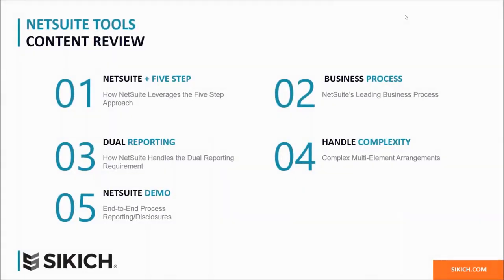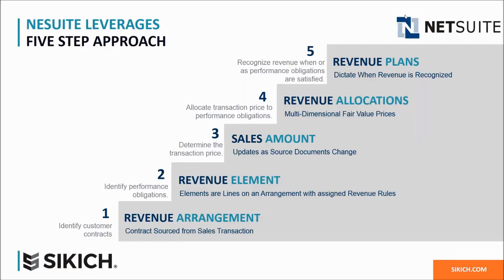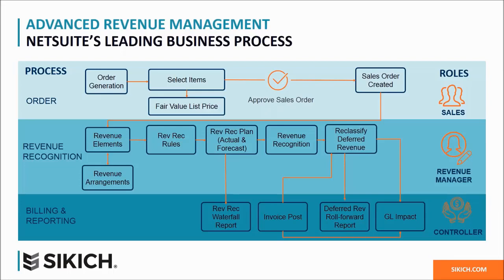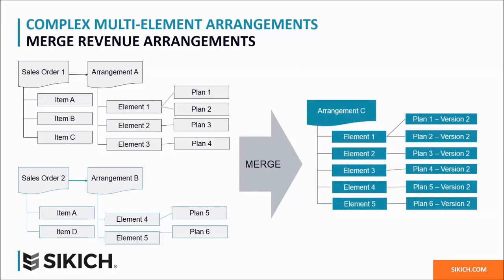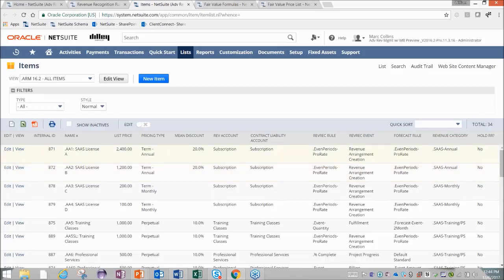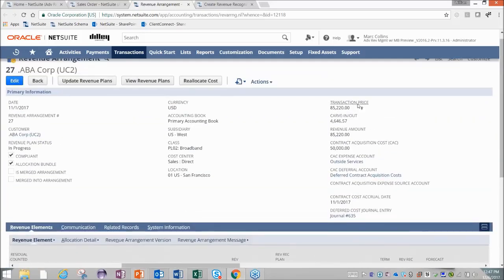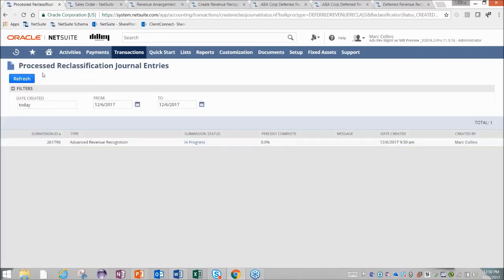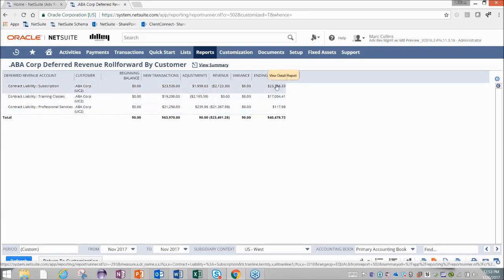Get Ready for ASC 606 Part 2 | Sikich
The new regulatory standard, ASC 606, has had a large impact on finance teams no matter the industry. If you are a private company, there are certain reporting requirements that are necessary to remain compliant. Whether the goal is to remain private or your business is seeking an IPO, ASC 606 is certain to affect revenue recognition processes.